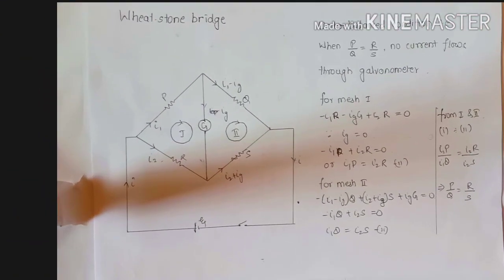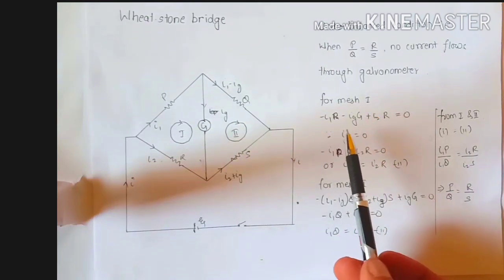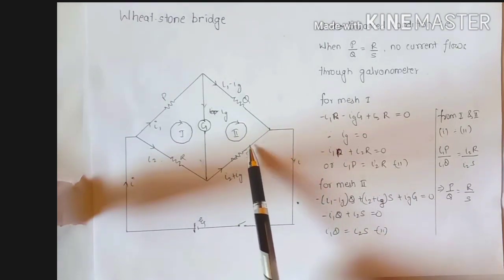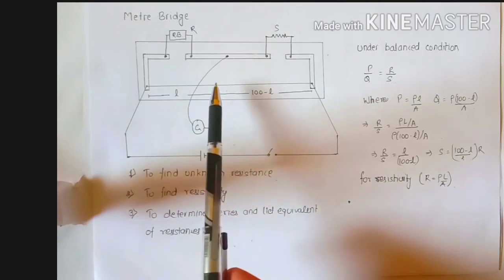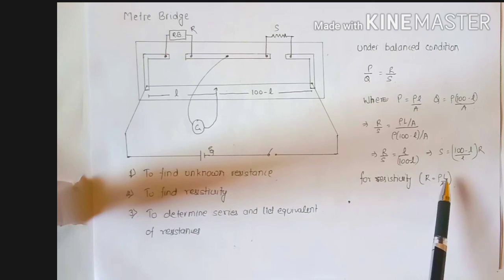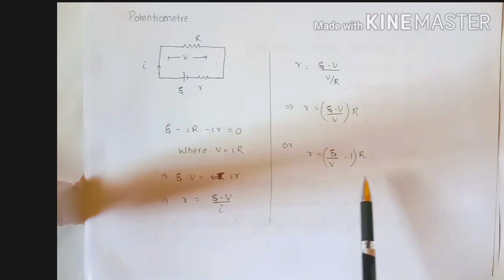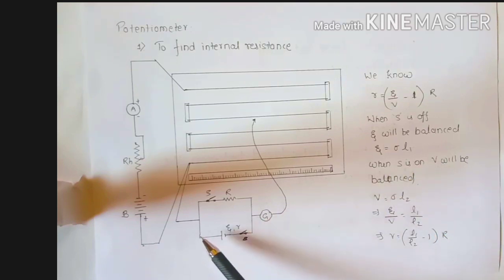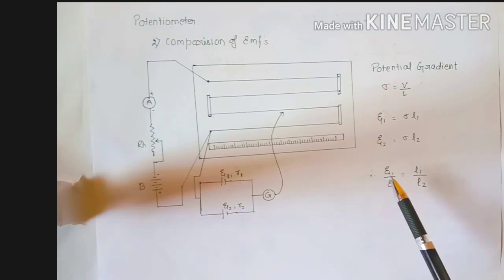Wheatstone Bridge & Potentiometer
Principle of wheatstone Bridge &Potentiometer